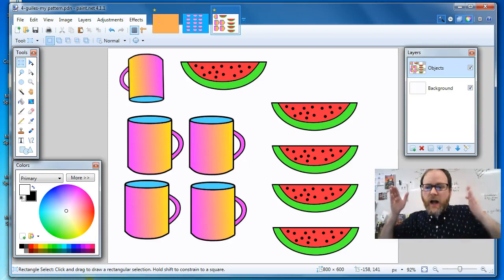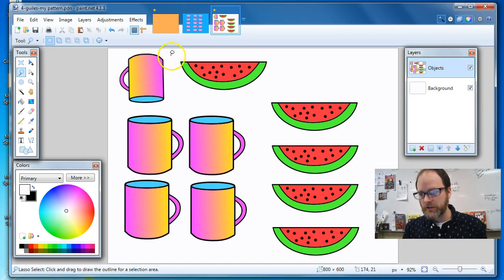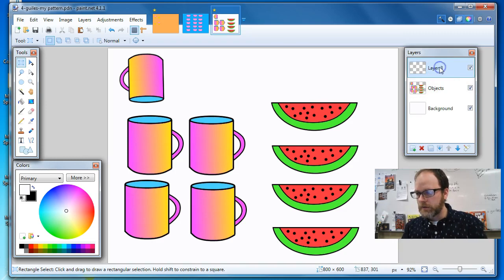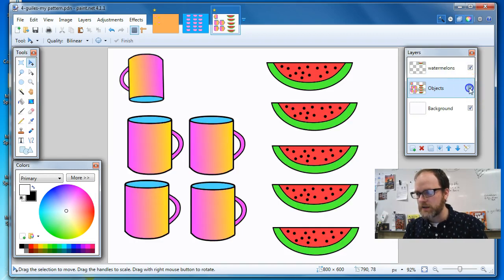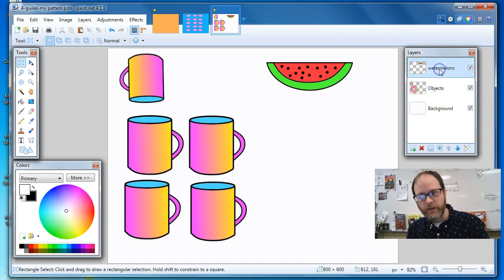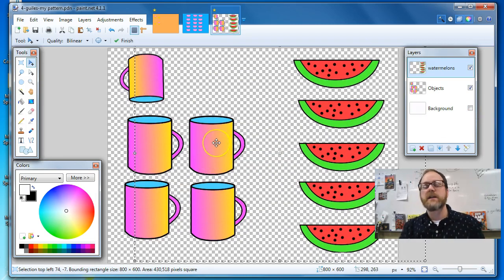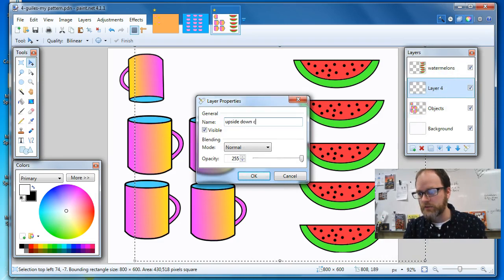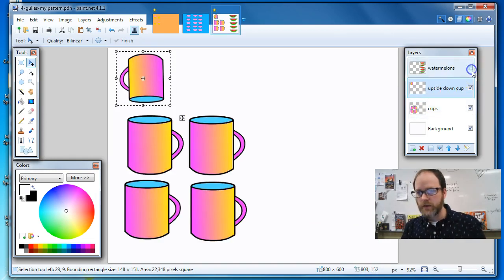How To Move Objects From One Layer To Another in Paint.net